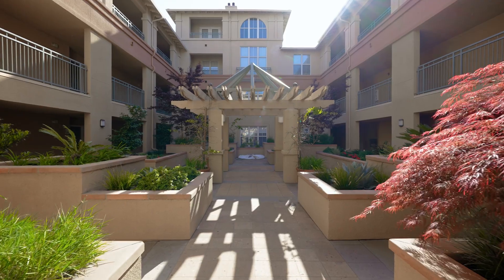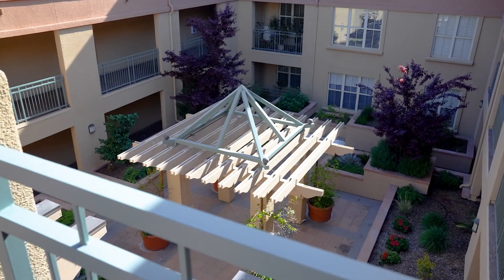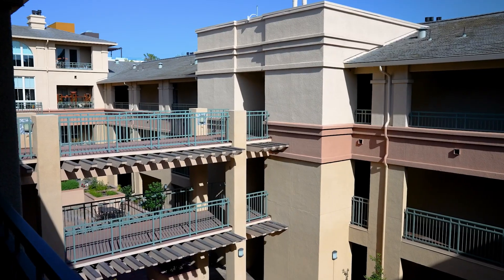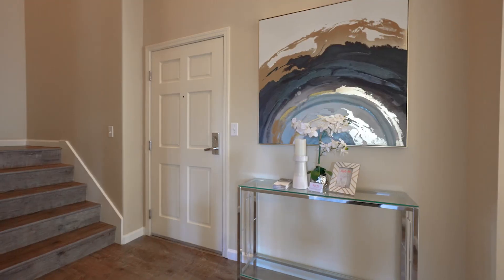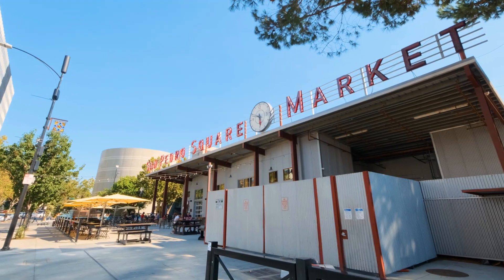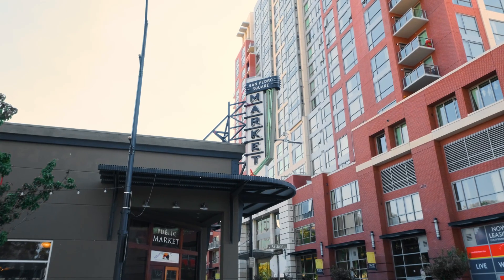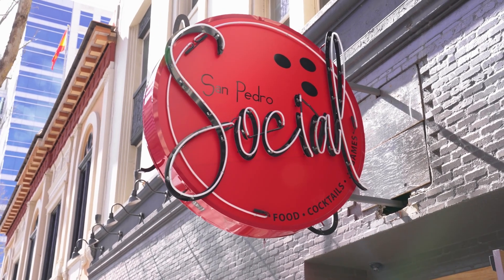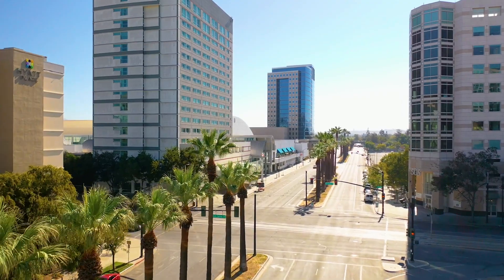30 E Julian St, 317 San Jose, CA 95112 | Jordan Mott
Luxurious, Penthouse-Style living in the heart of Downtown San Jose! This stunning top-floor unit features 3 Beds / 3 Baths, approx. 1,949 Sq Ft of living space and was designed to provide comfort + convenience + style - a perfect blend of urban living and relaxation. Immaculate open floor plan with abundant amounts of natural light, newer floors, and high ceilings that create an airy and spacious feel. The kitchen is a chef's dream, w/ stainless steel appliances, granite-tile countertops, and ample cabinetry. The living room and dining area are perfect for entertaining + relaxing, with a cozy fireplace and a balcony. Large primary bedroom w/ en-suite bathroom w/ double vanities, and a walk-in closet. Office with built-in desk / cabinetry perfect for those who are able to work from home. Inside Laundry. TWO ASSIGNED PARKING SPACES. HOA Includes Gas, Water, and Garbage. The location is unbeatable, w/ easy access to public transportation, restaurants, shopping, and entertainment options.

3 Beds | 3 Baths | 1,949 sqft

If you want a private showing of this gorgeous property, please do not hesitate to text or call - just go to my website 🌐

Jordan Mott | INTERO REAL ESTATE
LICENSE# 01959108

Your Silicon Valley / Bay Area Real Estate Expert!